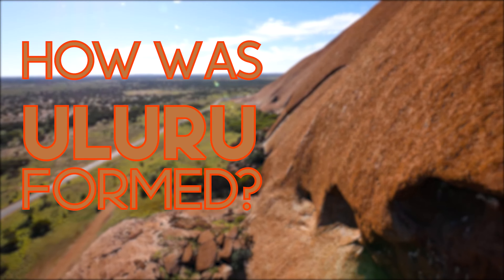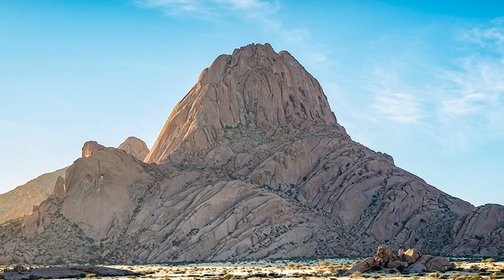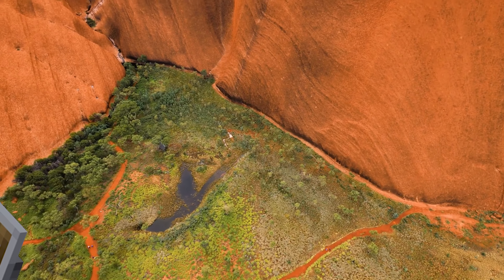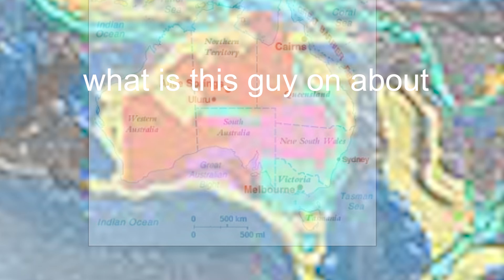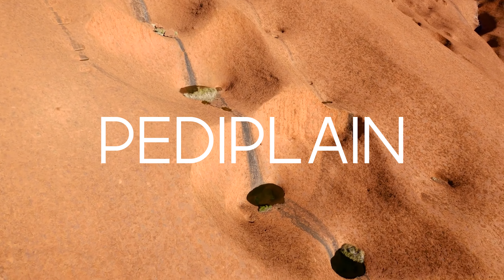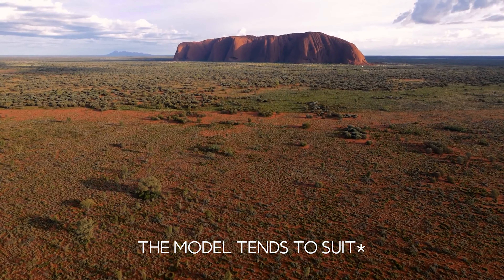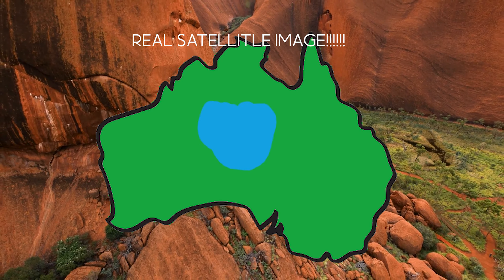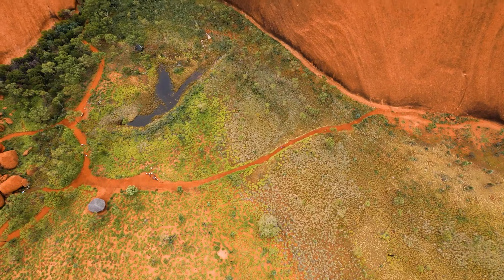How was Uluru formed?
A widely recognised Australian landmark, Uluru or Ayers Rock reaches 348 metres above ground level, is 3.33 kilometres square, and is over 9 kilometres in perimeter. A UNESCO world heritage site with significant cultural importance, Uluru is truly a natural wonder. But its unique shape begs the question, how was Uluru formed?

Hi, I'm a goose and I love geography, and want to share the world with you! I think the little things in nature are often overlooked, and there truly is beauty in everything. Hopefully, my content educates, amuses and makes you feel a little closer to our planet!

Editing, Writing:
Myself

Edited on Adobe Premiere Pro 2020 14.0

Hi! Why are you reading this?